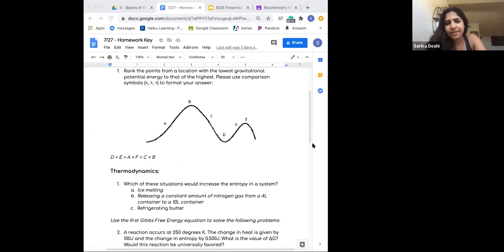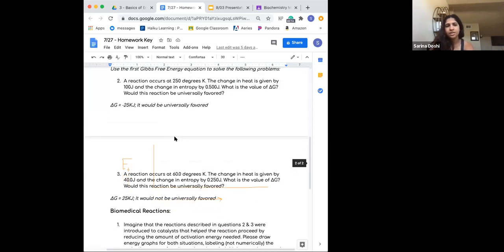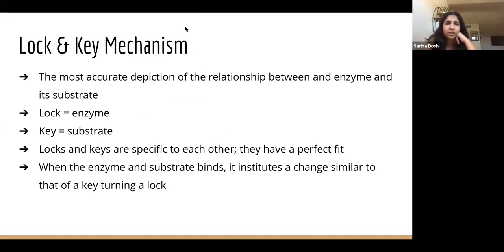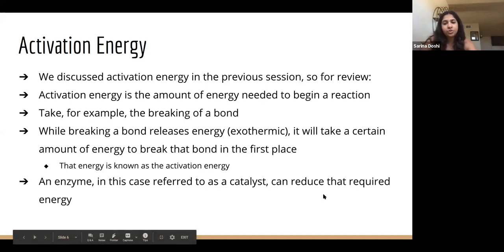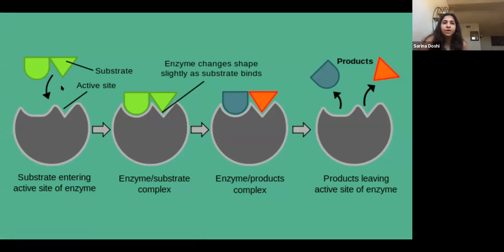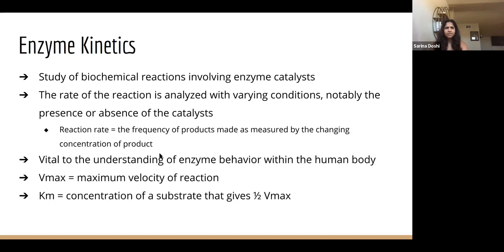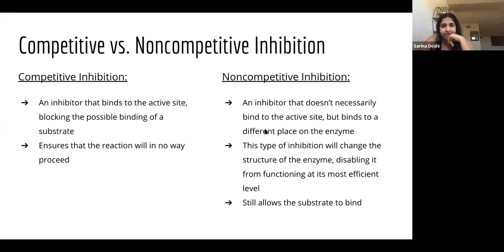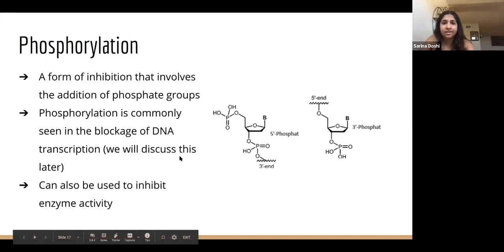Biochemistry Lesson 4